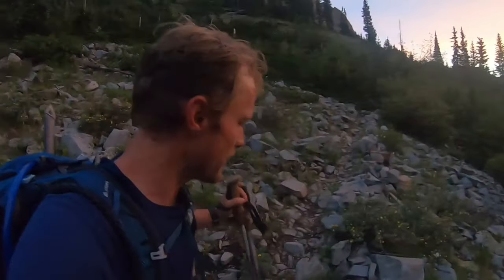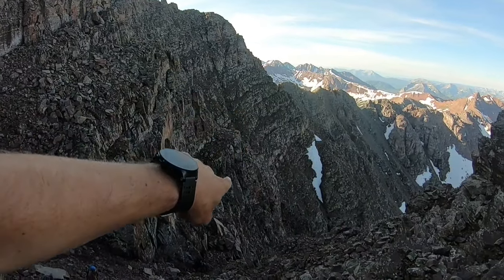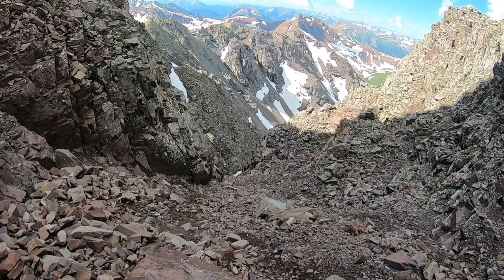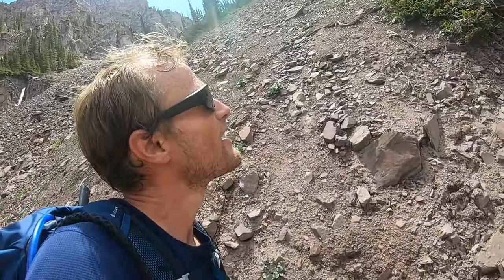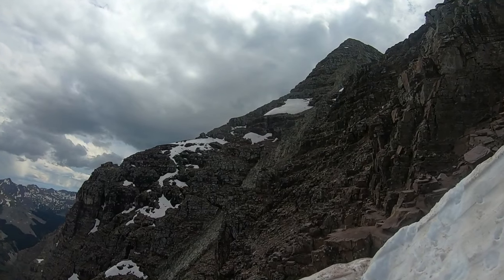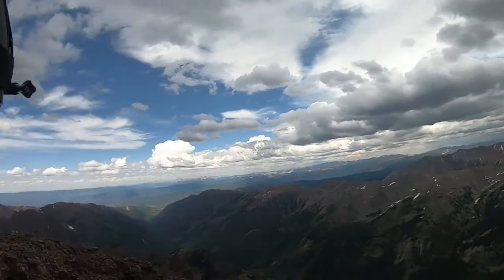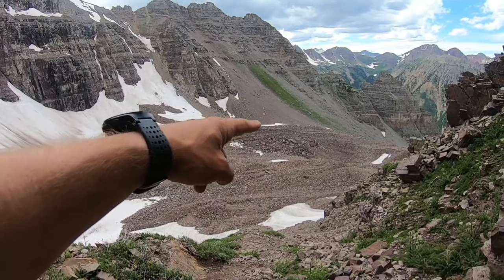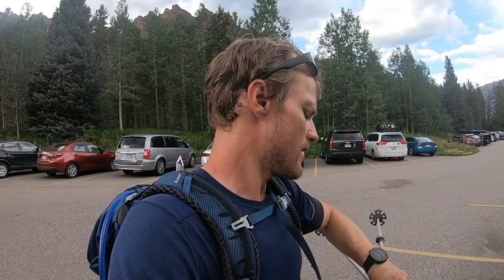Maroon Peak & Pyramid Peak (Solo)